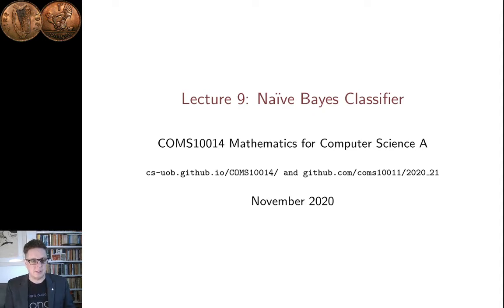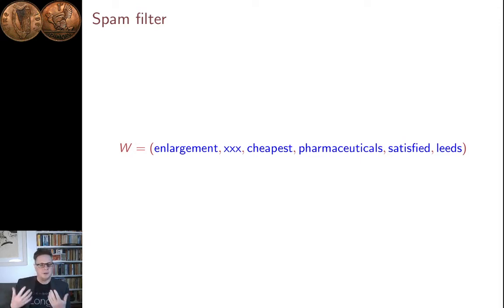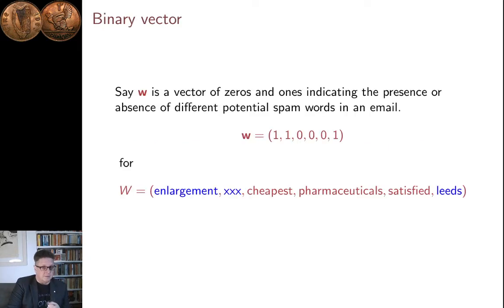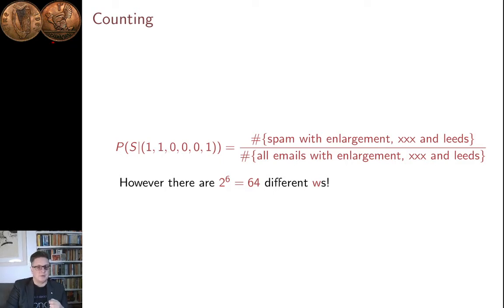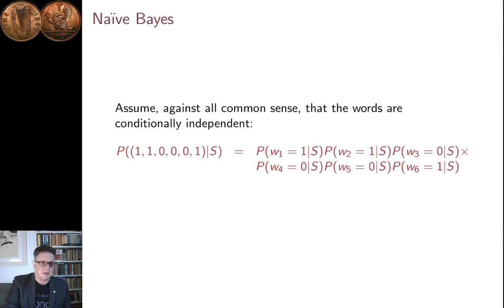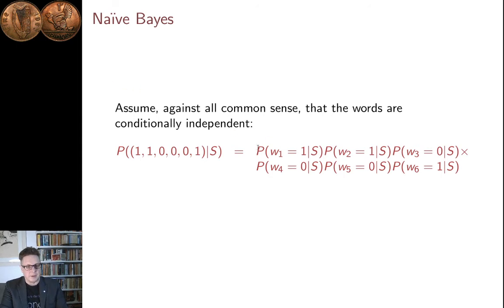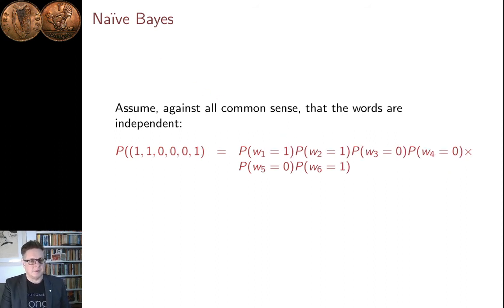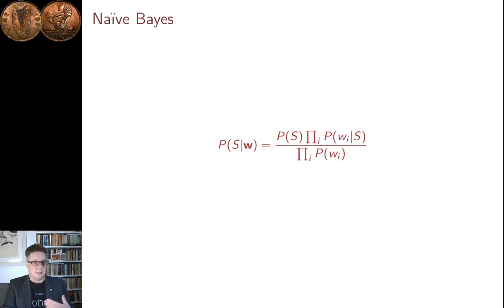9: naive Bayes classifier. COMS10014 probability and combinatorics.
Naive Bayes classifier, the ninth lecture in the probability and combinatorics section of COMS10014 Mathematics for Computer Scientists A taught at the University of Bristol.

See